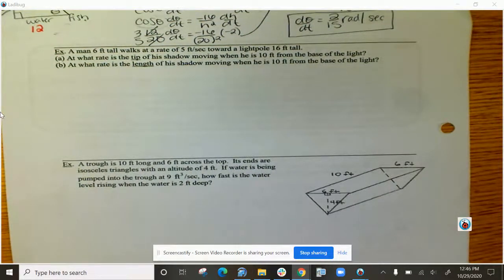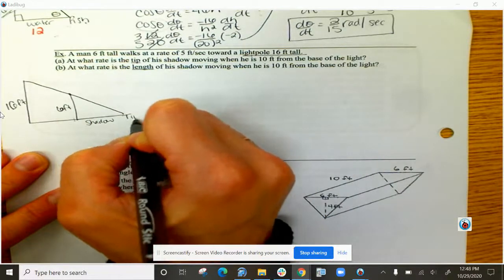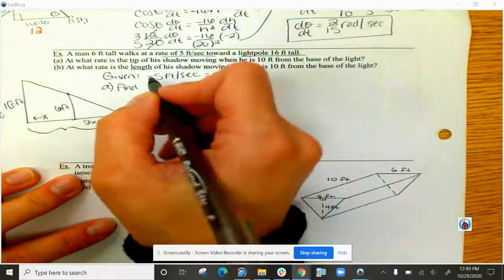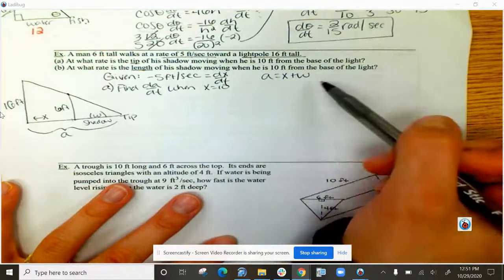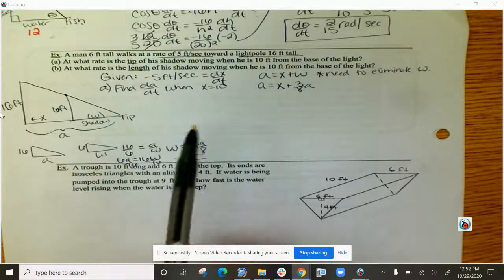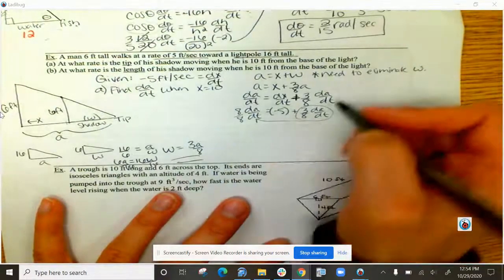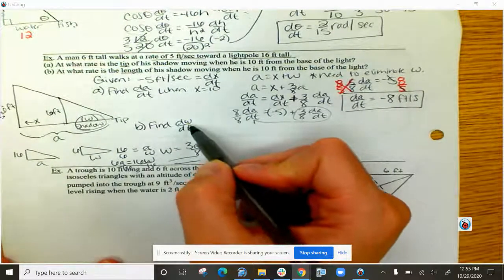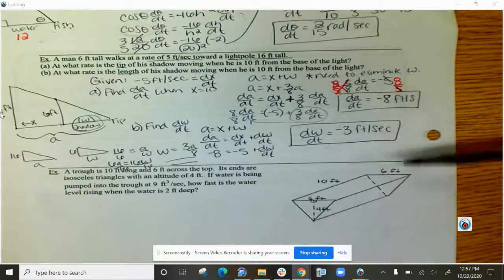Related Rates, Day 2 Example 2